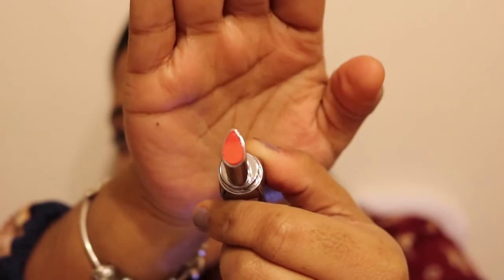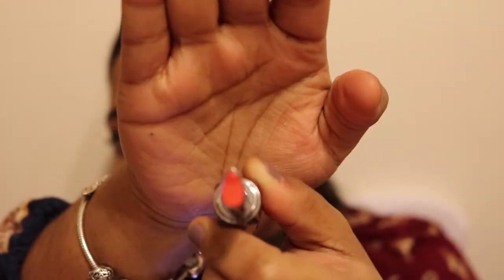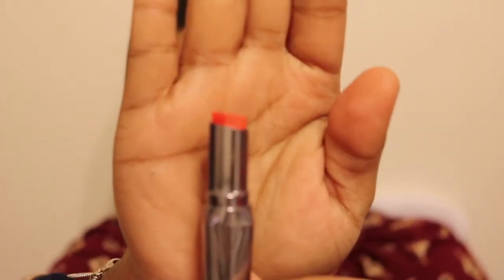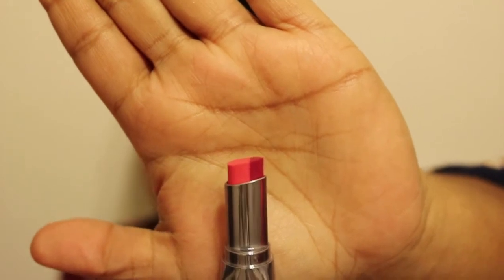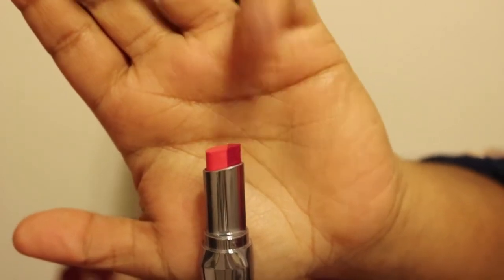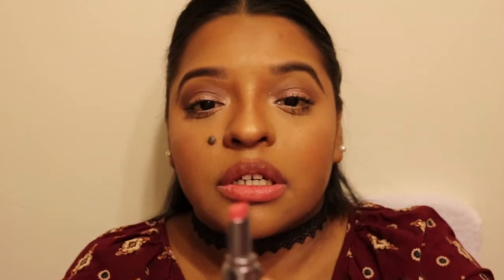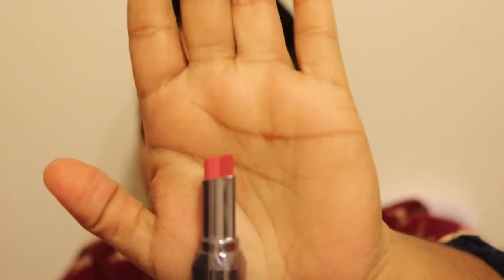Benefit BIG Sexy Lip Kit Review & Demo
Hey guys, I know I have been MIA , but I'm BACK!!!

Here is my review and demonstration on the Benefit Big sexy lip kit that I received when I won my first ever Giveaway. I hope you guys enjoy!!